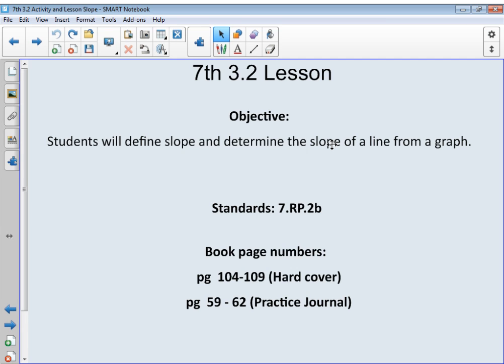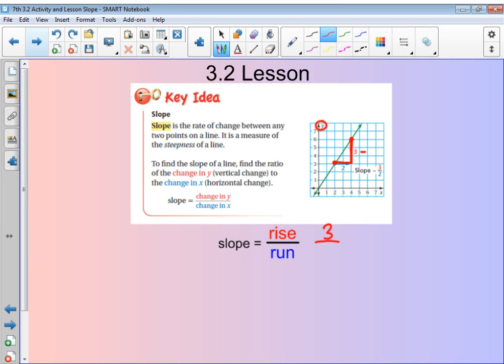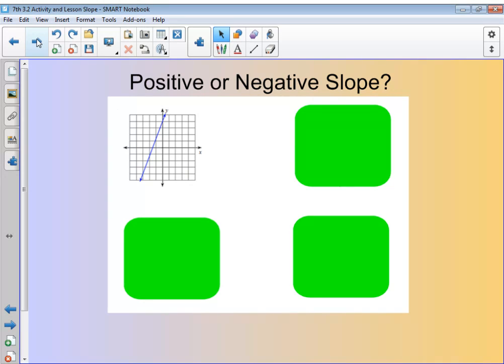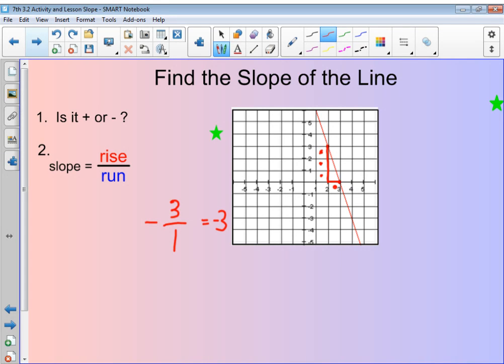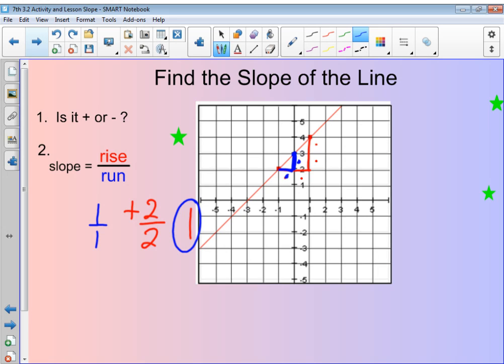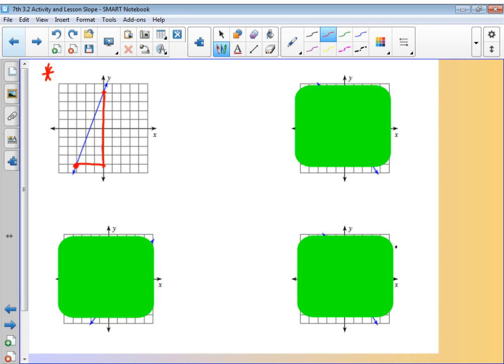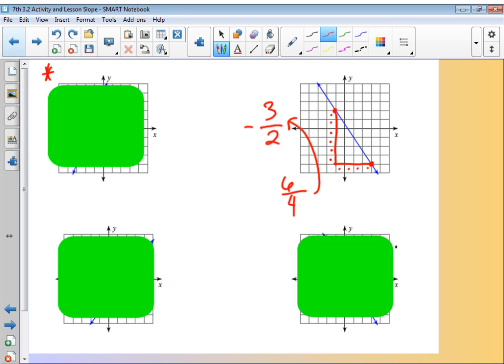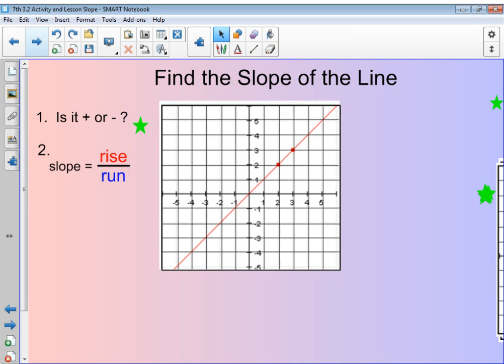7th 3.2 (Day 1) Slope from a Graph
This lesson is working with finding the slope of a line from a graph.